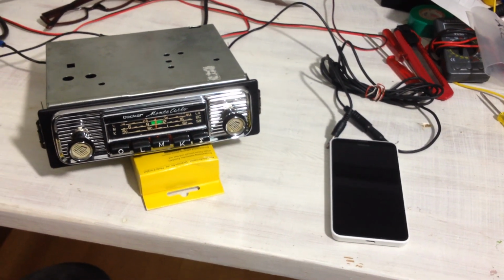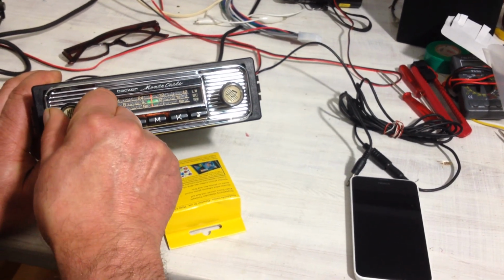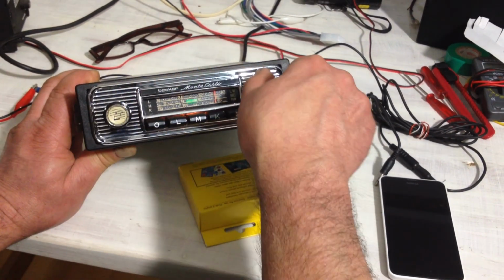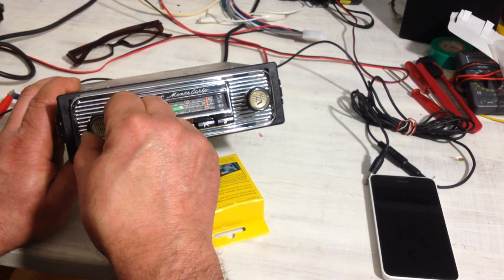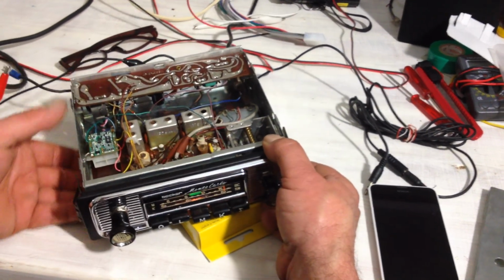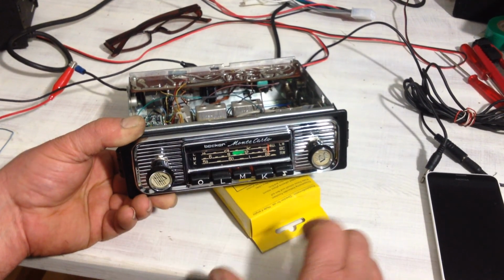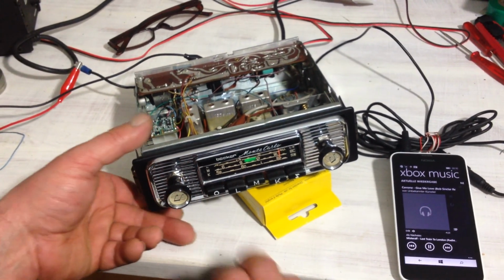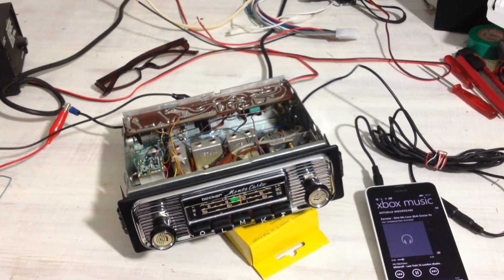Becker Monte Carlo with FM retrofit UKW Zusatzbaustein für Mittelwellen Radio